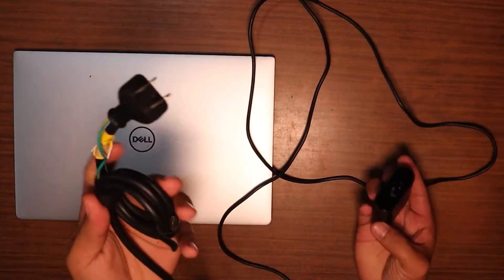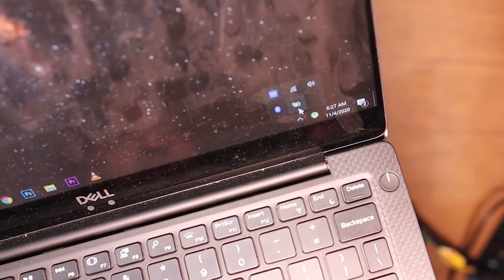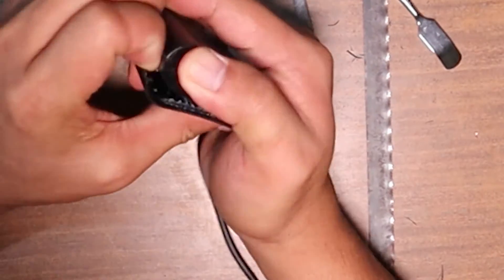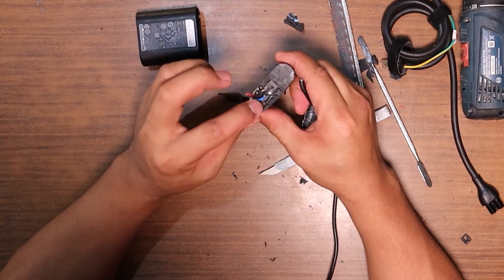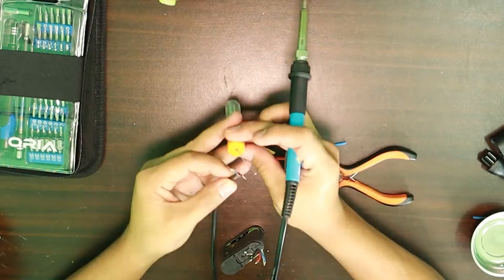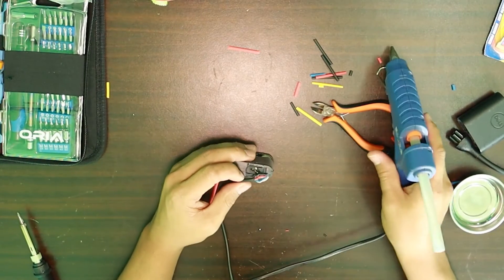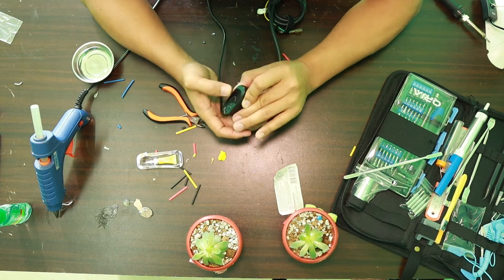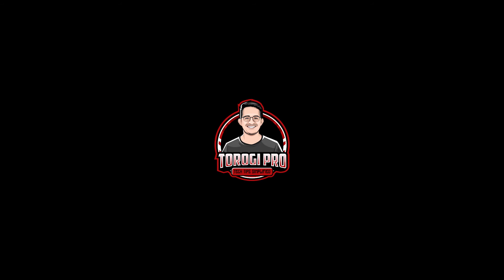How to Fix a Dell XPS 13 Charger | Step-by-Step Repair Guide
In this video, I'm going to show you how I fixed my Dell XPS 13 charger. If you're experiencing issues with your charger not working properly, blinking lights, or loose connections, this guide is for you. I'll walk you through the problem, the steps I took to diagnose it, and the detailed repair process. Let's get started!

What You'll Learn:
1. Identifying the issue with your Dell XPS 13 charger.
2. Step-by-step guide to opening and diagnosing the charger.
3. Tools and materials needed for the repair.
4. How to safely solder and insulate wires.
5. Testing the repaired charger.

Timestamps:
00:00 - Introduction
00:30 - Diagnosing the Charger Issue
02:00 - Opening the Charger
04:00 - Identifying and Cutting Loose Wires
06:00 - Soldering and Insulating Wires
09:00 - Stabilizing and Sealing the Charger
11:00 - Testing the Repaired Charger
12:00 - Final Thoughts and Tips

Why This Video is a Must-Watch:

Comprehensive guide to diagnosing and fixing a common charger issue.
Detailed, step-by-step instructions for beginners and DIY enthusiasts.
Tips on tools and materials needed for electronic repairs.